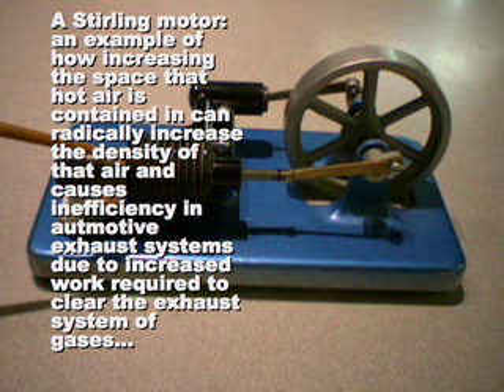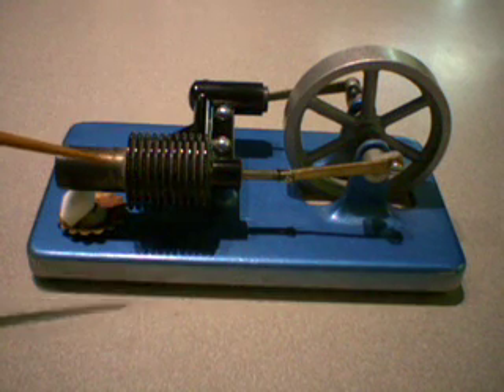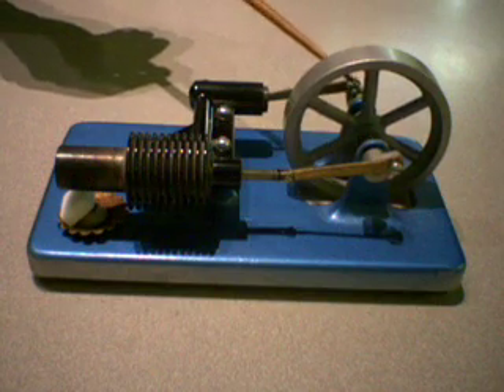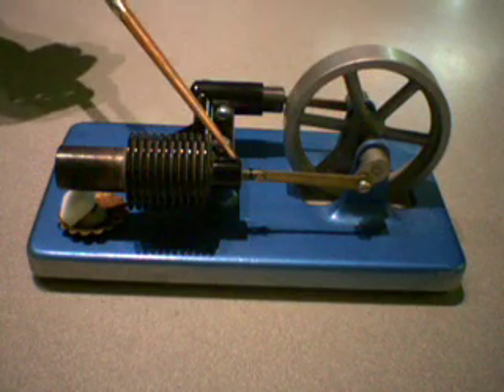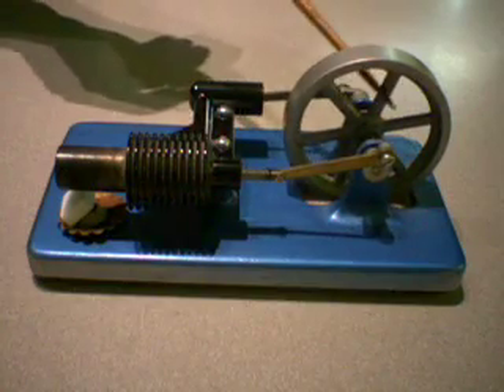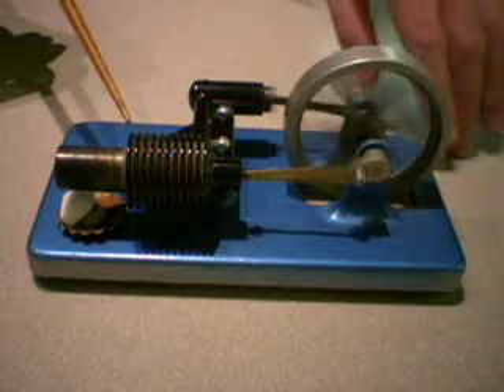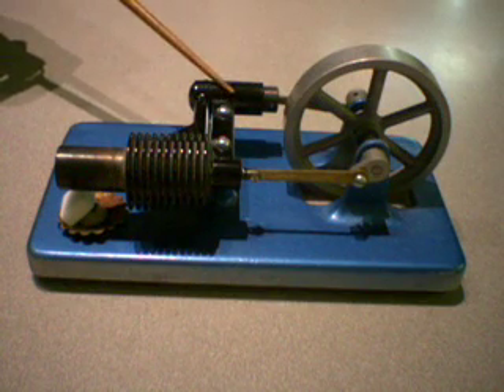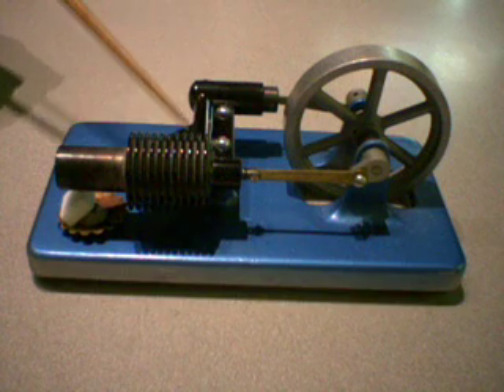Stirling engine example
This is intended as an example of how much power can be produced out of nothing but heat and air density, and how your car's engine has to overcome this.  A poorly constructed exhaust multiplies this problem greatly.